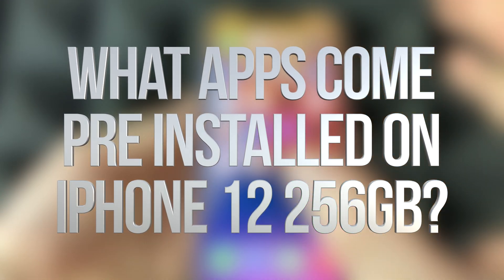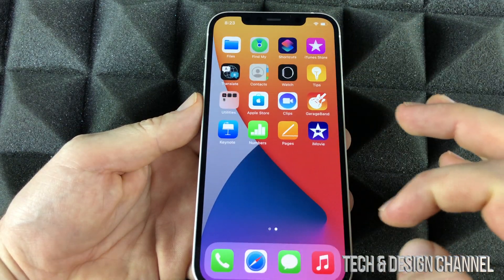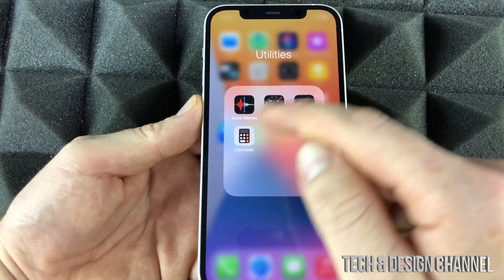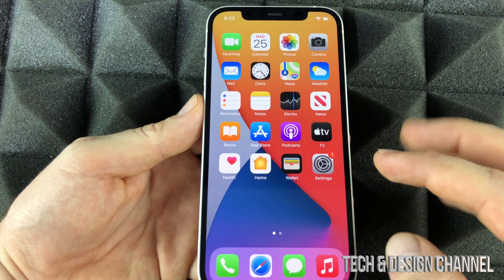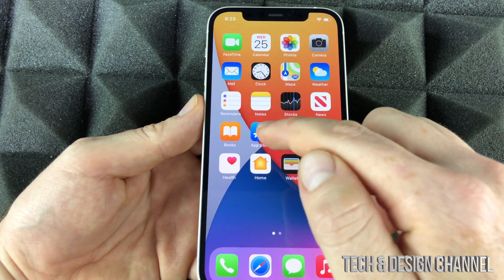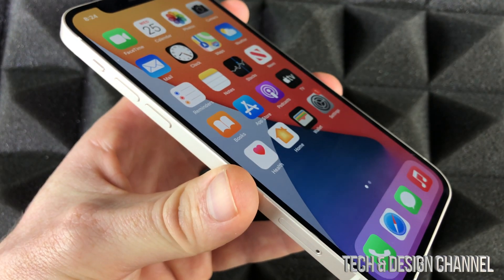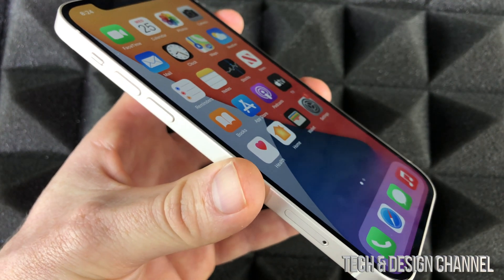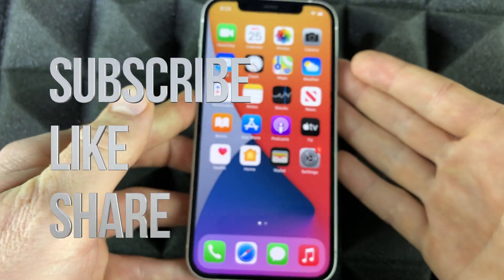What Apps come pre installed on iPhone 12 256gb?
Default Apps for iPhone